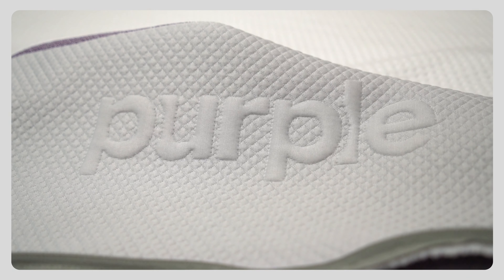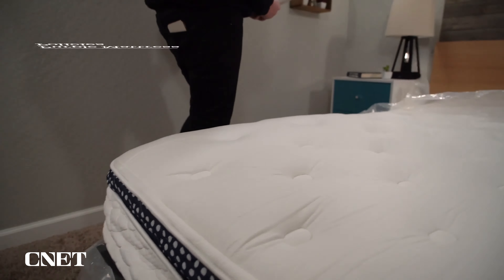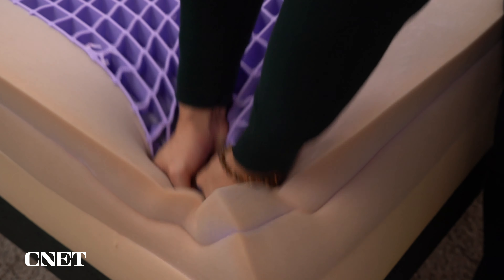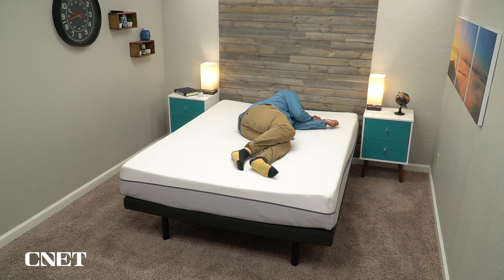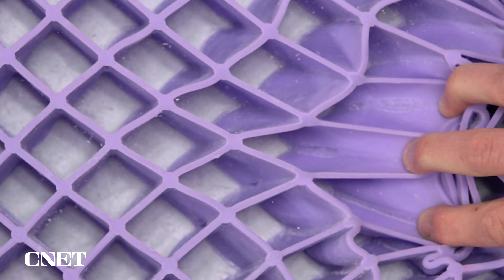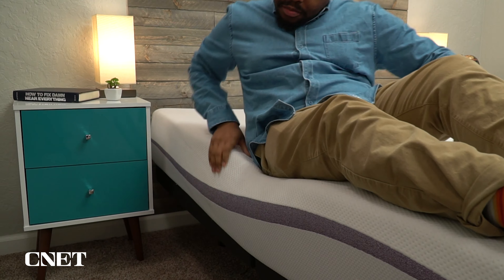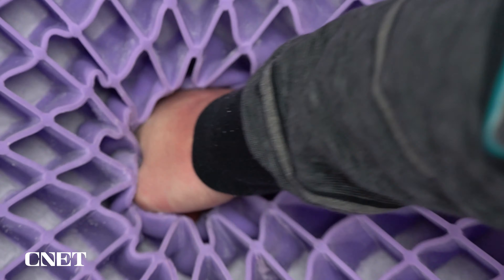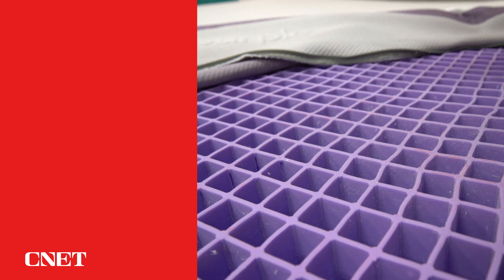Purple Mattress Review | Reasons to Buy/NOT Buy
Purple Mattress Review | Reasons to Buy/NOT Buy. In this video, Owen who is a Certified Sleep Science Coach, discusses our updated review of the Purple mattress. This is an all-foam mattress made by the popular bed in a box brand, Purple. Purple also has other popular online beds like the Purple Plus, Purple Hybrid, Purple Hybrid Premier 3, & Purple Hybrid Premier 4 mattress. He also covers the construction of the mattress, how it feels and its firmness, and what sleeper type would be best for this bed (back sleepers, side sleepers, stomach sleepers and combination sleepers). Owen also discusses which body types (petite, medium and heavy) would enjoy this mattress. If you are interested in more of a softer bed, Owen briefly touches on the Purple Plus mattress. Overall, the Purple mattress is a unique gel-like mattress that could be the best mattress for hot sleepers and you may see it on our best mattress for 2024 list. Hopefully, it helps you choose your next online mattress purchase!

▬ RELATED CONTENT ▬
Purple Mattress Review:

▬ VIDEO CHAPTERS ▬
0:00 - Introduction
0:42 - General Mattress Policies
1:50 - Construction
2:20 - What Is the GelFlex Grid?
3:00 - Purple Mattress Feel
4:10 - Firmness & Sleeper Types
4:57 - Info for Couples
6:08 - Pricing & Discounts
7:00 - Who Should Get the Purple Mattress?
7:42 - Conclusion